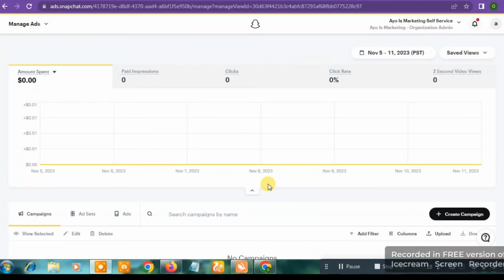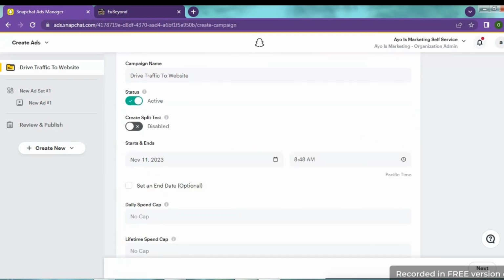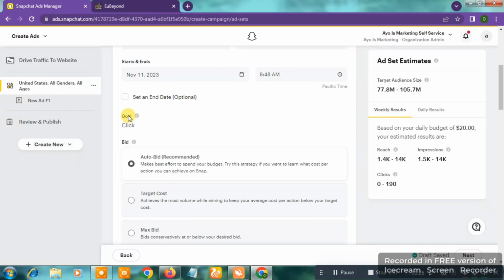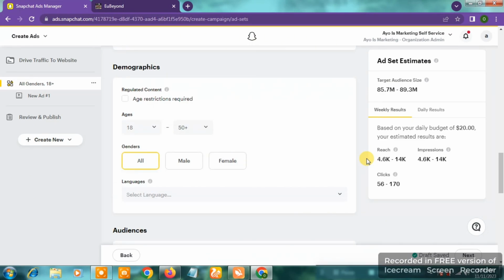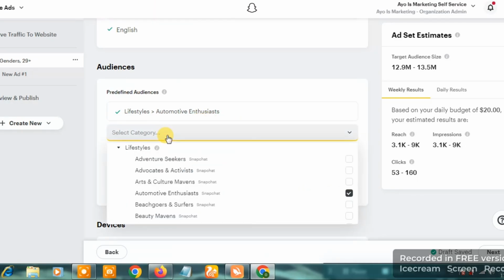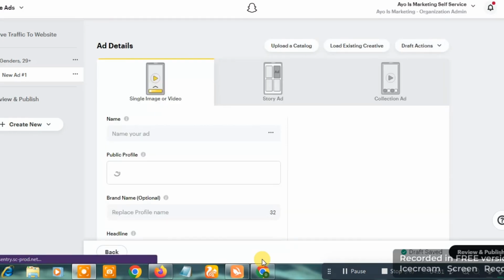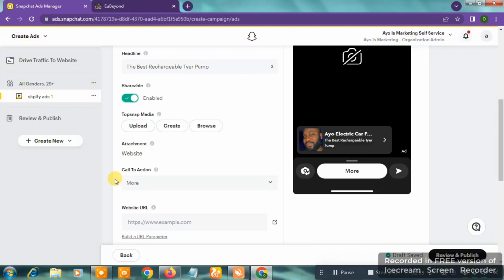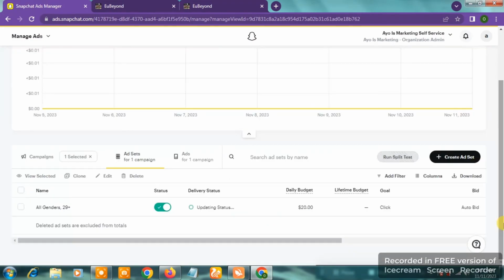How To Run Snapchat Ads In Nigeria , How To Run Ads On Snapchat In Nigeria 🔴 Snapchat Dropshipping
How To Run Snapchat Ads In Nigeria ,How To Run Ads On Snapchat In Nigeria Snapchat Dropshipping In Nigeria